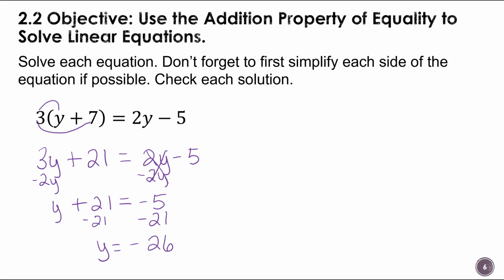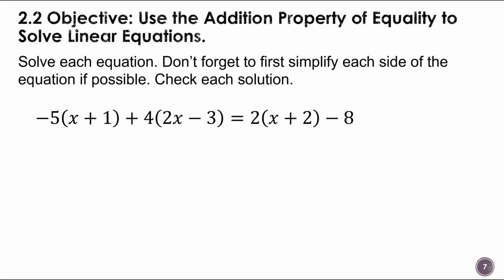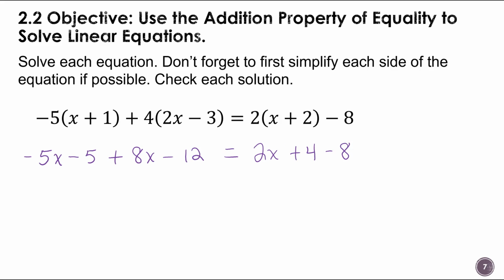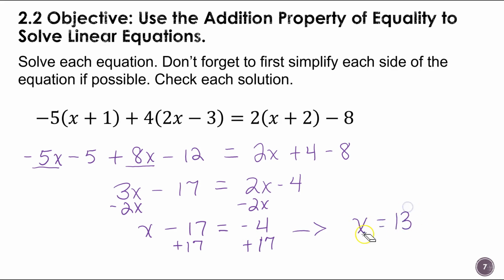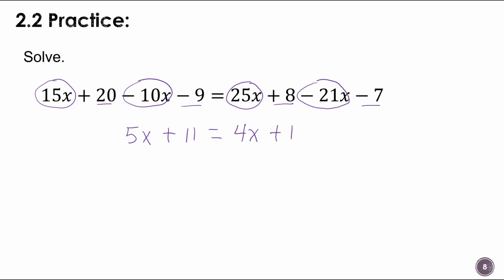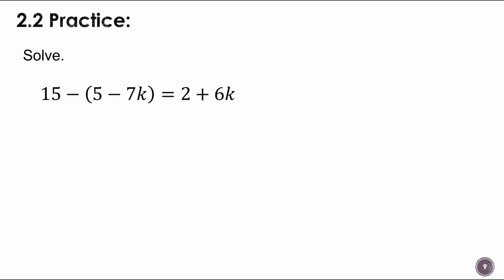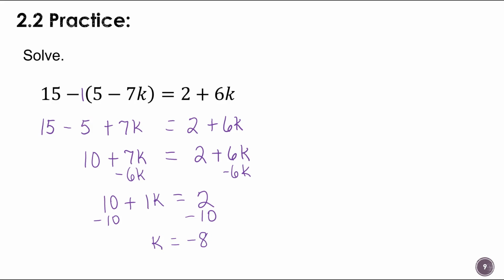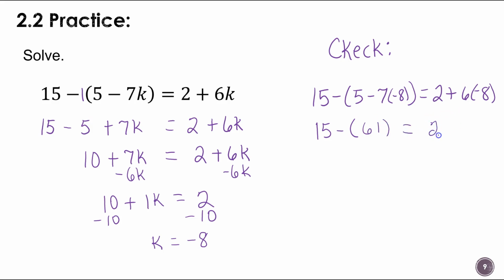2.2 More Solving Equations